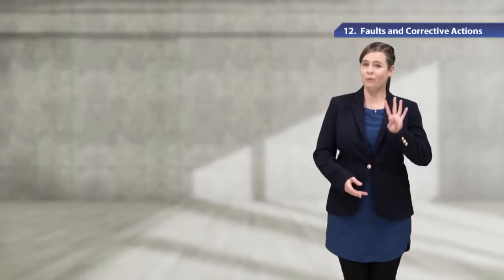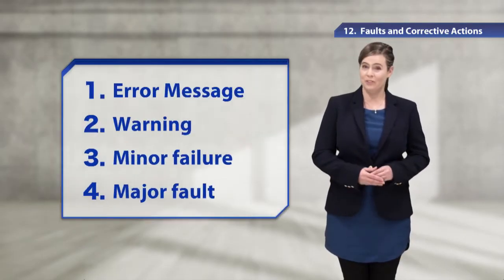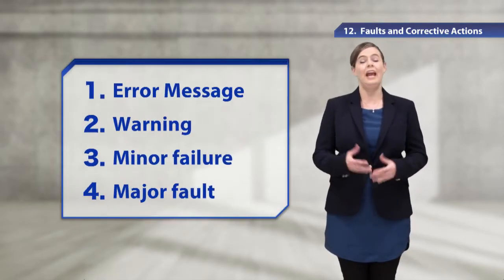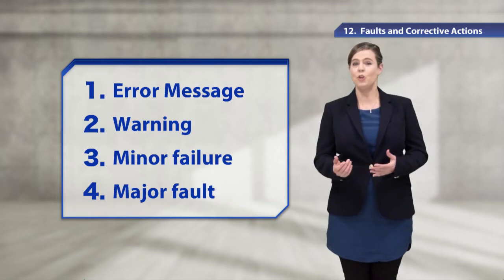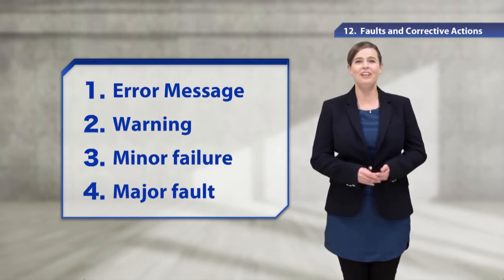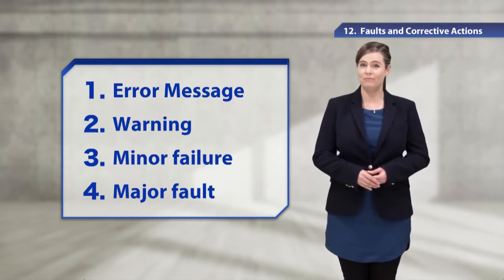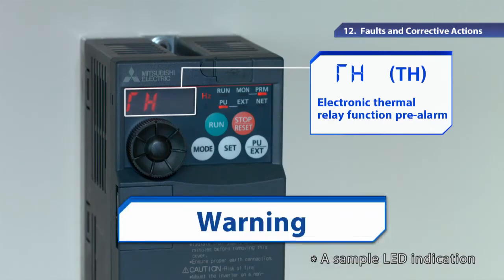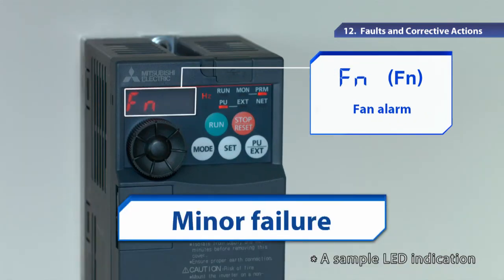Mitsubishi VFD Drives Training 13 - Faults and Corrective Actions of VFD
In this VFD drive training video series, you will learn about the Faults and Corrective Actions of VFD.